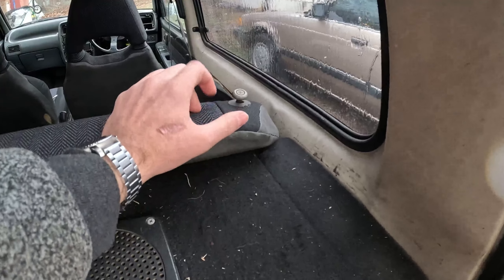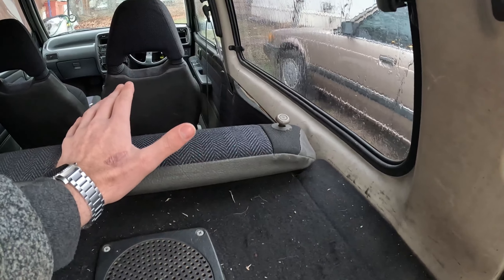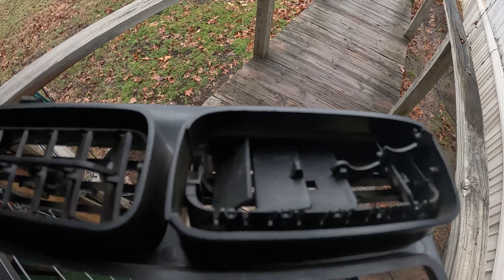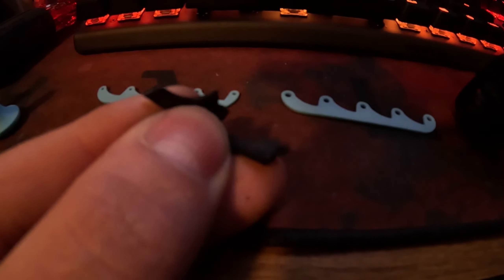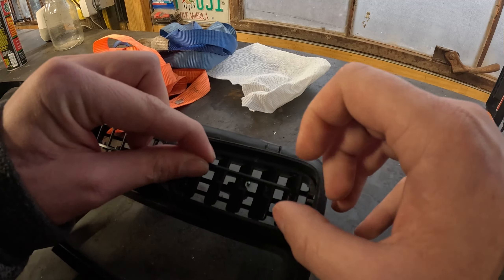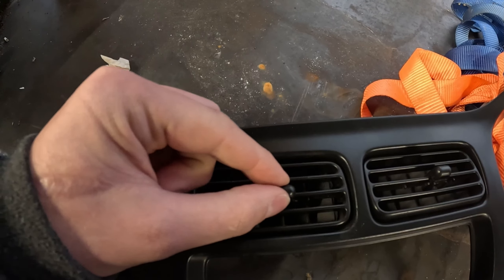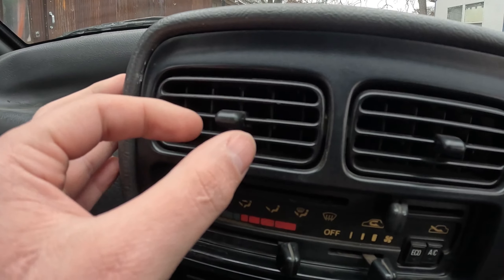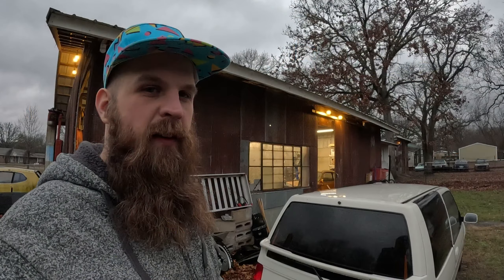I Used 3D Printing to Replace Hard to Find Parts on my Suzuki Alto Works!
In this episode I use 3D printing to fix some issues on my Alto, I think it went quite well!